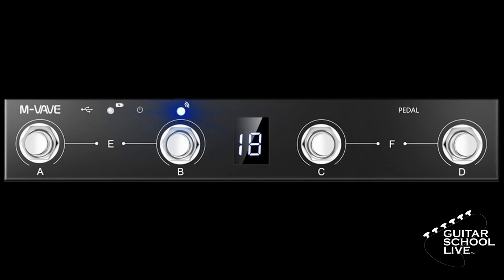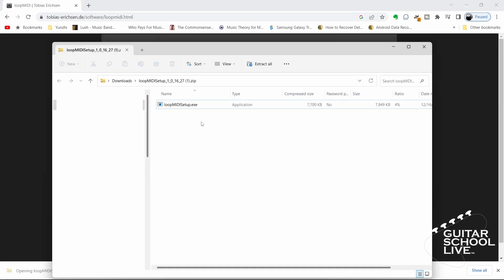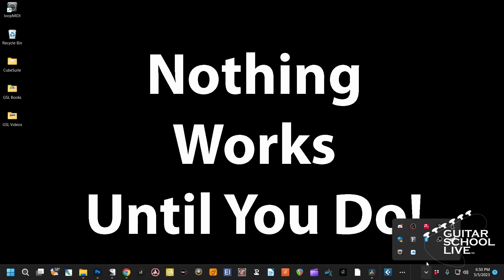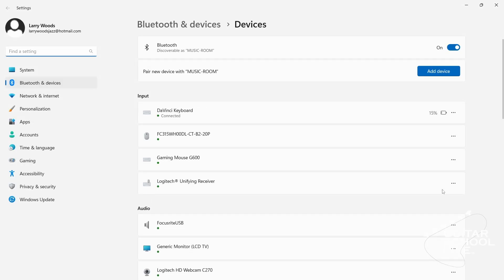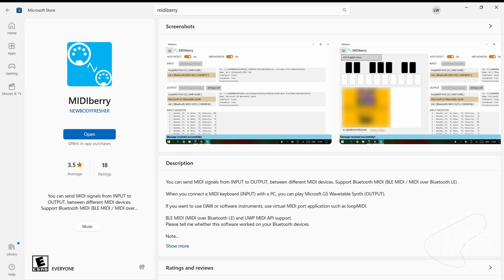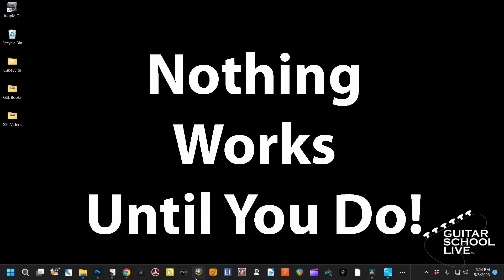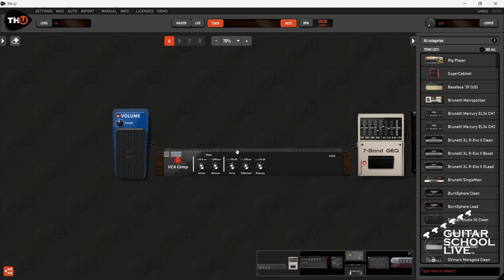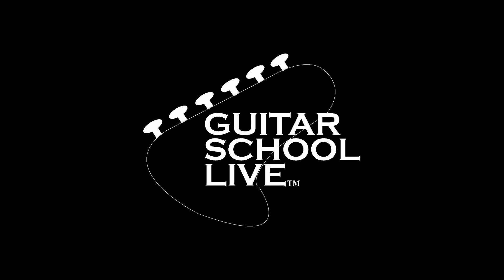How to Wirelessly Connect Your M Vave Chocolate MIDI Foot Controller to PC | A Step by Step Guide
In this step-by-step tutorial, you'll learn how to wirelessly connect your M-Vave Chocolate MIDI Foot Controller to your PC, eliminating the need for tangled cords and cables. Our easy-to-follow guide will show you how to pair the controller with your computer and start using your MIDI controller with ease. Whether you're a musician, producer, or DJ, this wireless setup method will save you time and streamline your workflow. Don't let cords hold you back - learn how to go wireless with your M-Vave Chocolate MIDI Foot Controller today.